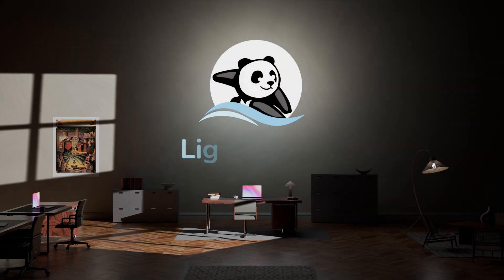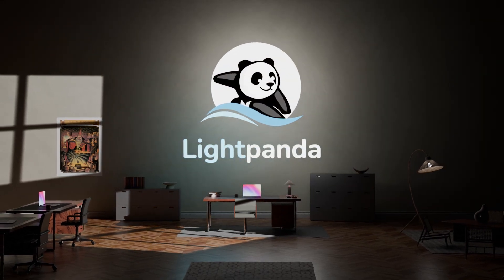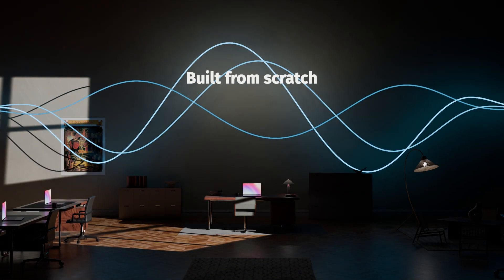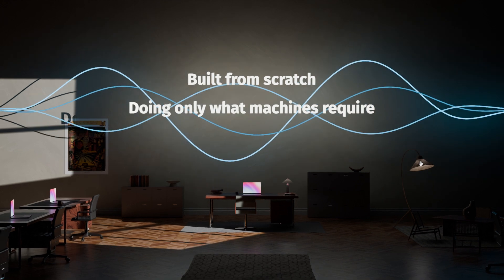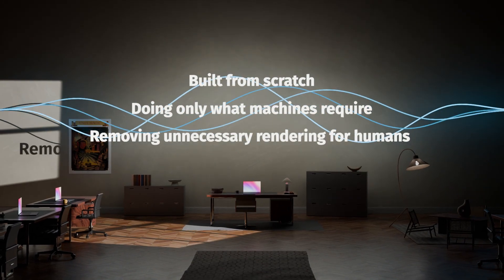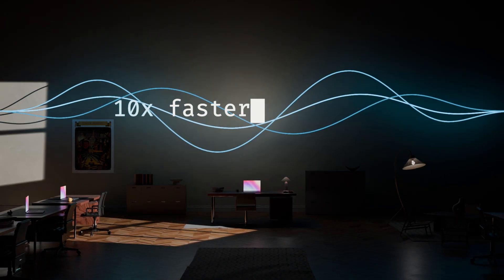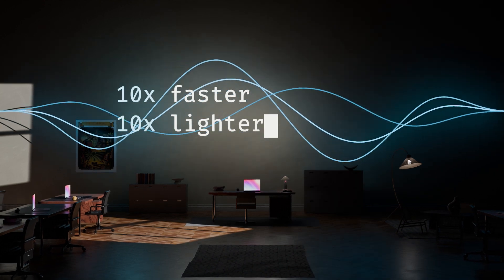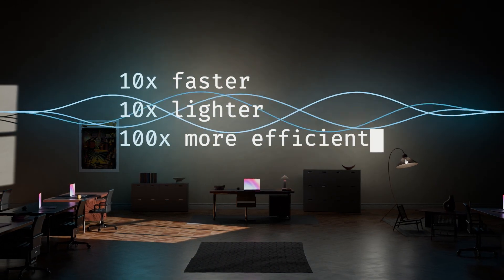Introducing Lightpanda: the first browser built for machines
Web browsers were built for people. But today, half of the web is used by machines: AI agents, automated workflows, data extraction, and test frameworks. These systems rely on outdated tools never meant for them.

Lightpanda changes that.

Machines need a browser built for their world, not ours.

Built from scratch and optimized for speed, efficiency, and automation, Lightpanda is 10x faster and 10x lighter than headless Chrome.

This is what happens when you rethink the browser from first principles.